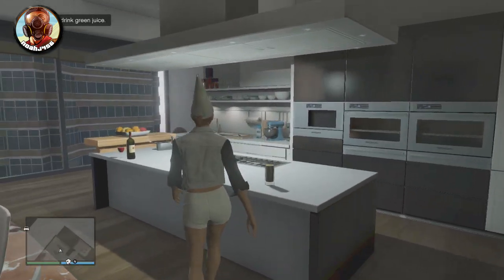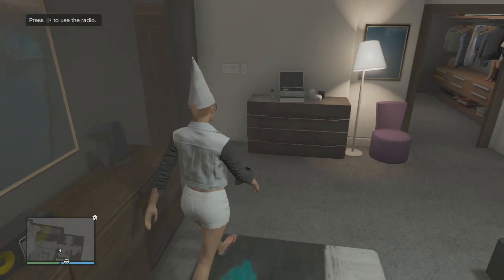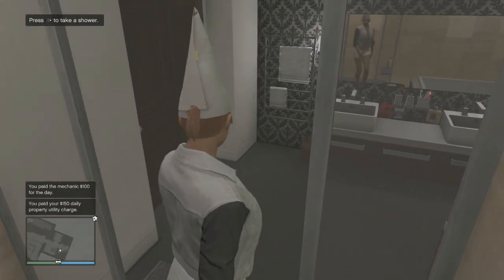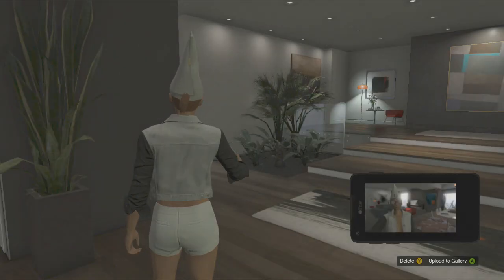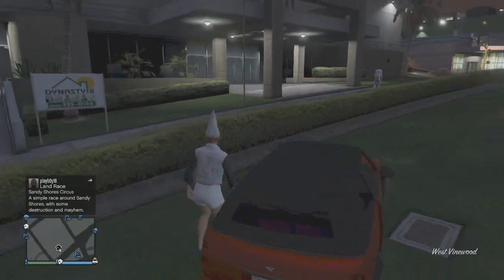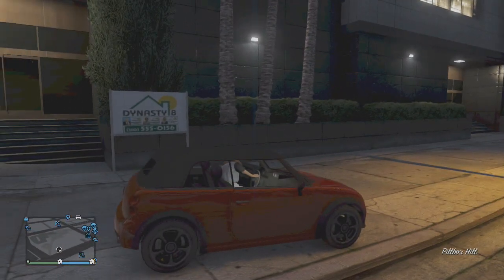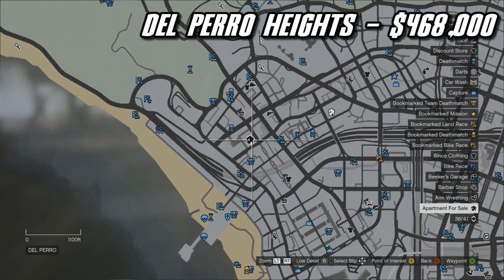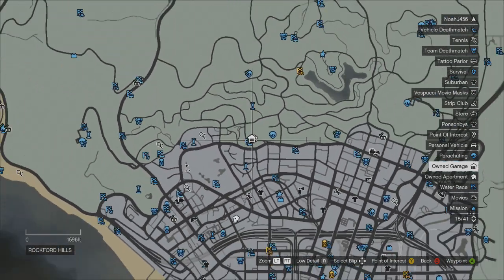GTA 5 High Life Update : NEW Apartments Buying Guide And Interior Tour ("High Life DLC")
This video was a GTA 5 Online video showing you a "GTA 5 high life update" video. If you enjoyed this video, be sure to subscribe for other GTA V videos such as "GTA High Life", "High Life Update", Easter Egg, Glitches, Cheats, Mods, Cars, unlimited money glitch, RP glitch, secret spots, guns, heists, DLC, release date, info, tutorials, tricks, stunts, funny moments, fails, and much much more!

Be sure to subscribe to my channel, where I post Grand Theft Auto 5, Call of Duty Ghosts, Destiny, The Division, Dying Light, Watch Dogs, and Black Ops 2 Zombies gameplay, walkthrough, tutorial, trailer, and tip videos!

"NoahJ456 is an independent content creator who uploads educational and fun gaming videos for his subscribers on YouTube."